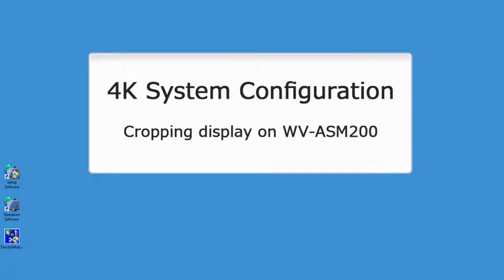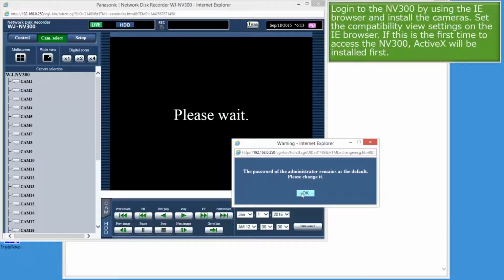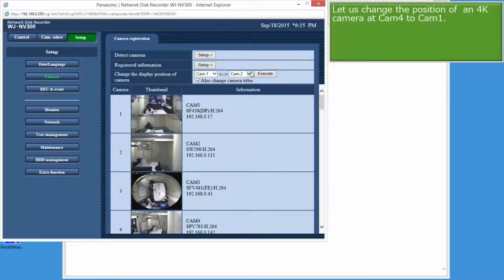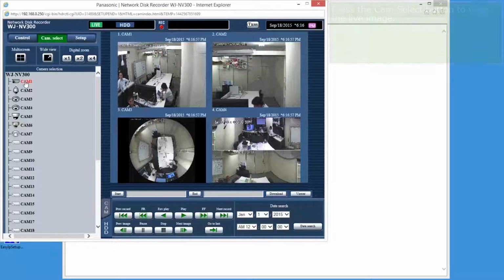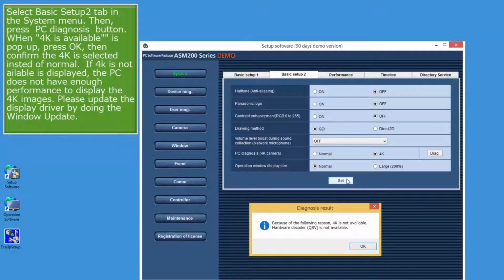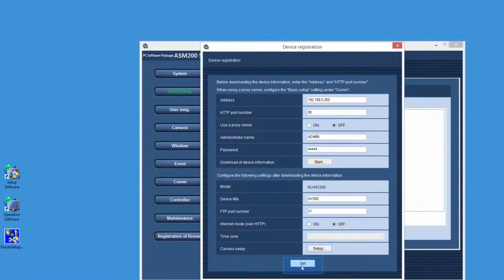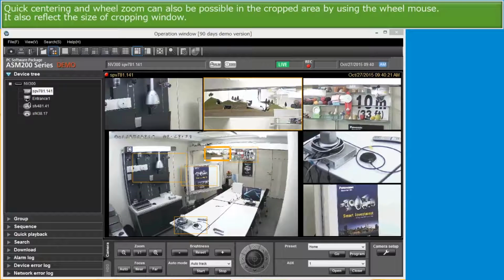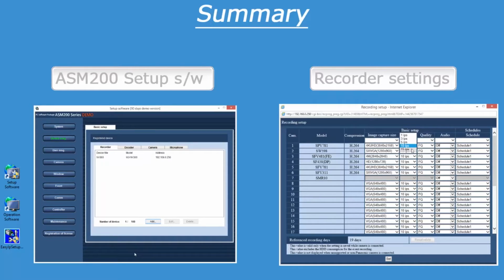i PRO Web Tutorial 4K System Configuration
This video shows easy procedure to set up 4K system using 4K camera; WV-SFV781L/SPV781L, NVR; WJ-NV300 and CMS; WV-ASM200. ASM200 has a unique function of cropping 5 detailed image sfrom 4K full image which reduces workload of operator.
1) Seting on recorder, WJ-NV300
2) Setting on WV-ASM200
3) Cropping operation on WV-ASM200